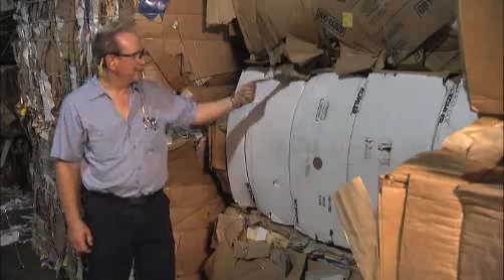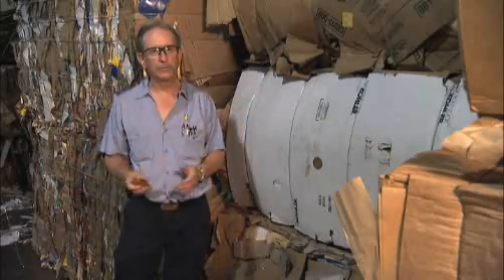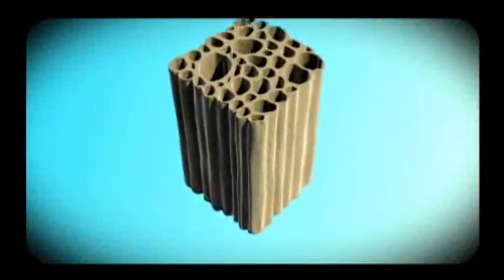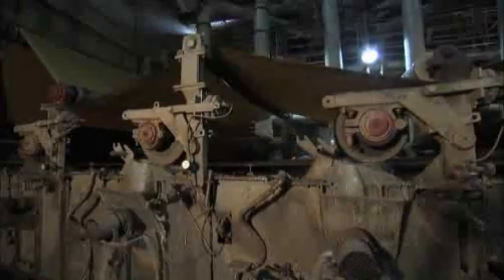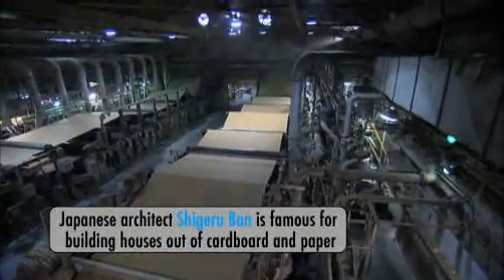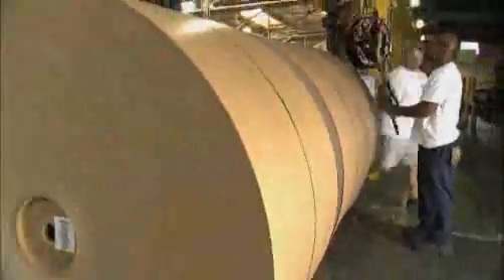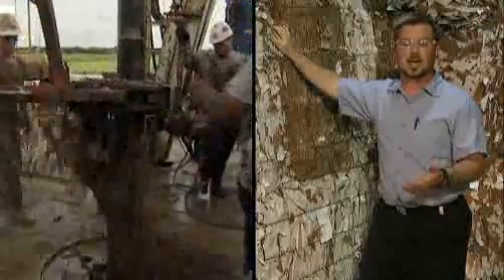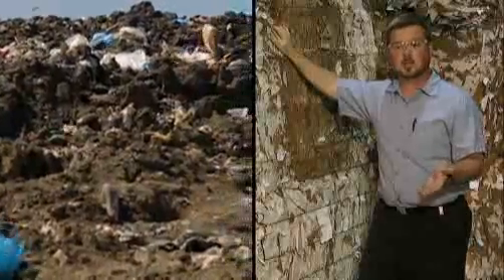HowStuffWorks Show: Episode 3: Paper Pulp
Learn the process for making paper pulp in this clip from the "HowStuffWorks" show on Discovery Channel.